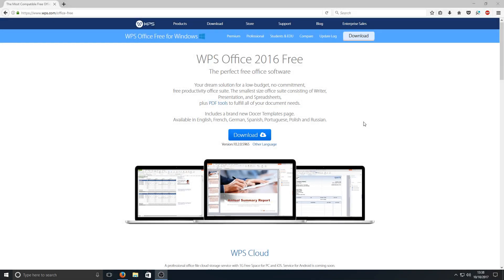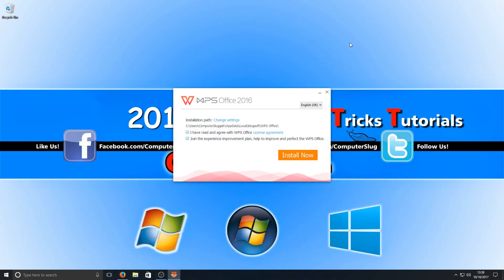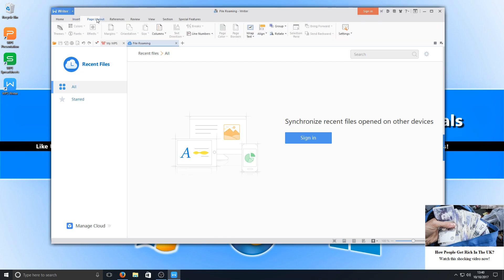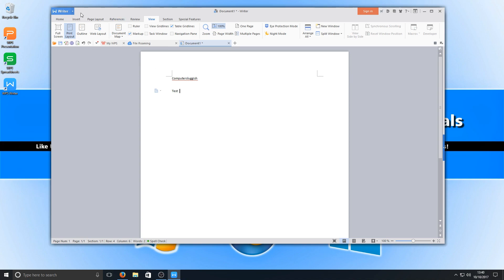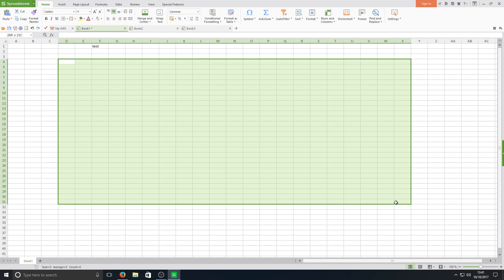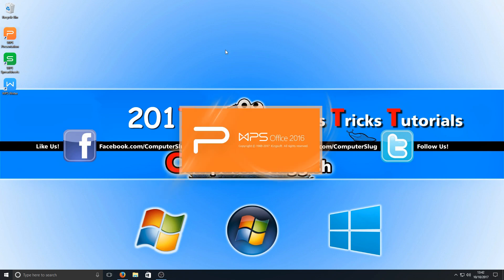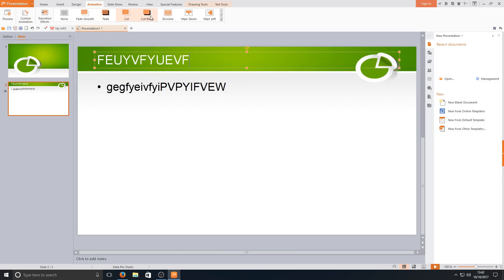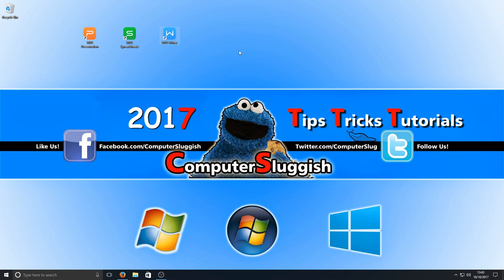Windows 10 WPS Office FREE Microsoft Office Alternative | The perfect free office software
In this Windows 10 Tutorial we will be taking a look at this fantastic free Word, Excel and Presentation software it really is a good alternative to Microsoft Office.

About WPS Office:
Your dream solution for a low-budget, no-commitment,
free productivity office suite. The smallest size office suite consisting of Writer,
Presentation, and Spreadsheets,
plus PDF tools to fulfill all of your document needs.
Includes a brand new Docer Templates page.
Available in English, French, German, Spanish, Portuguese, Polish and Russian.